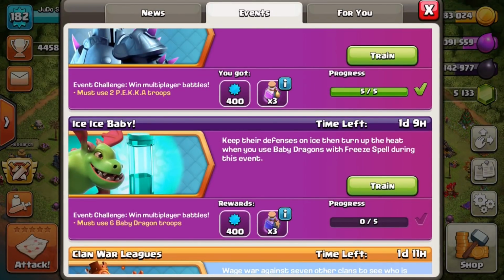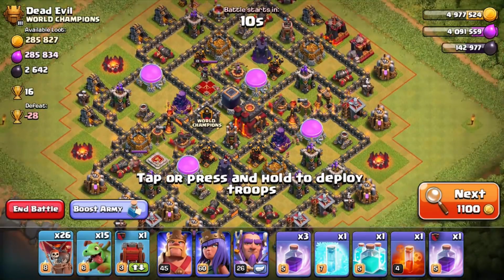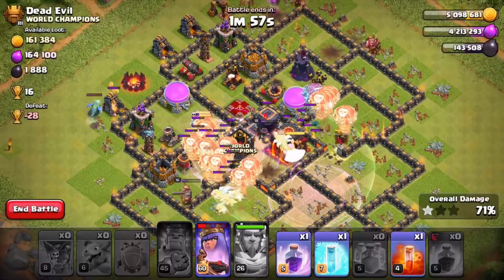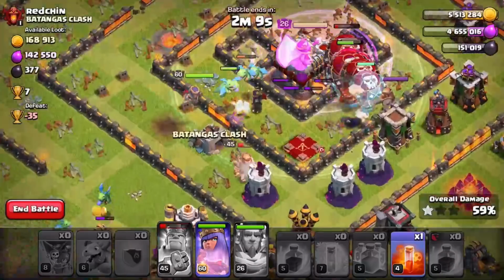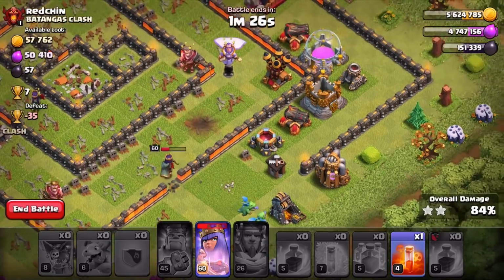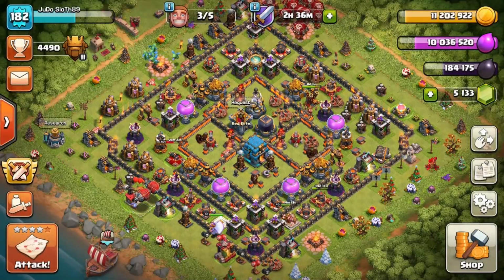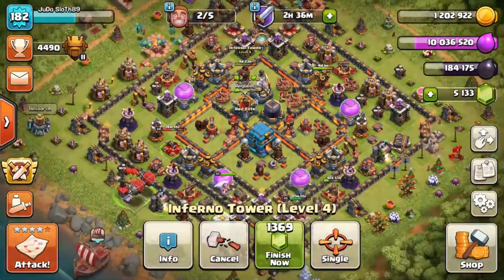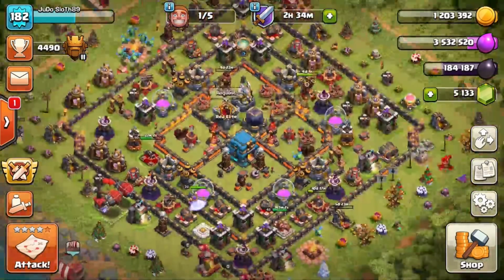BABY LOON Farming - ICE ICE BABY Event - TH12 Attacks Ep. 4 | Clash of Clans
Town Hall 12 Farming to Complete the Clash of Clans ICE ICE BABY Event!